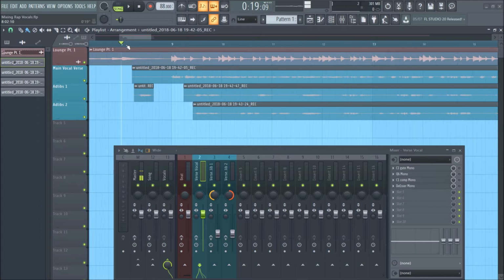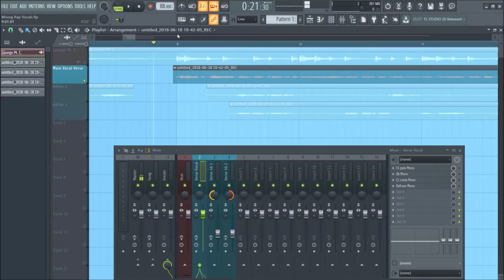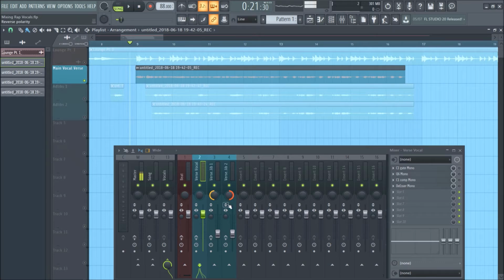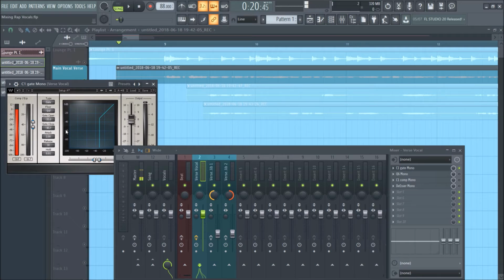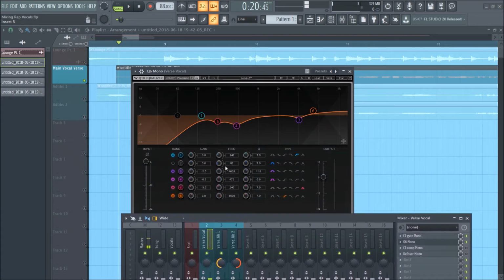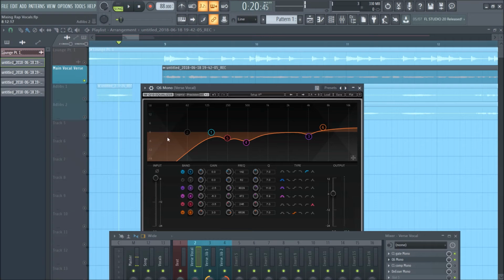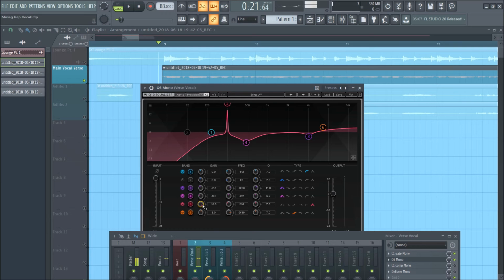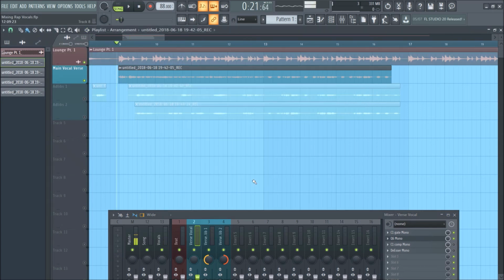5 Minutes or Less: Mixing Rap Vocals - Cleaning Up Vocals (1 of 6)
This is video (1 of 6) in the Mixing Rap Vocals Series!

In this video I demonstrate how to edit, gate, and EQ your vocals.